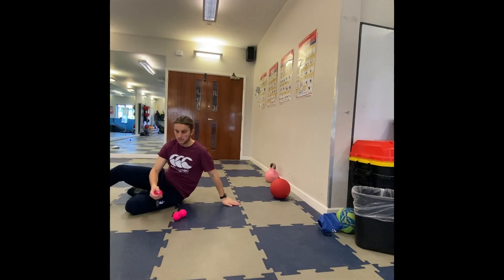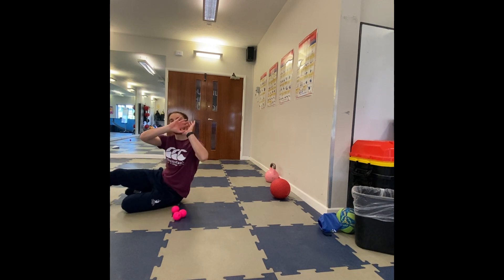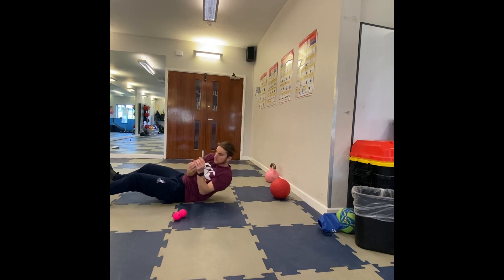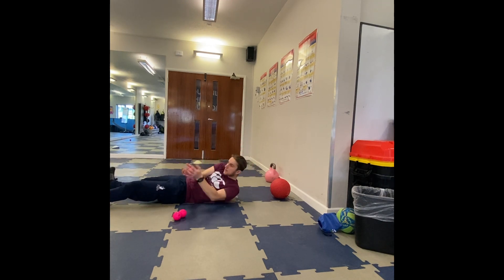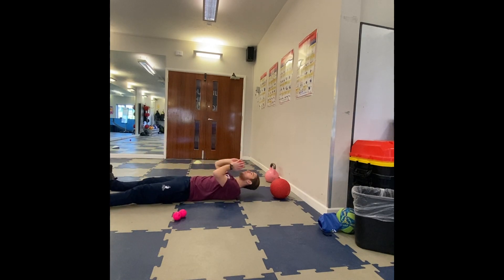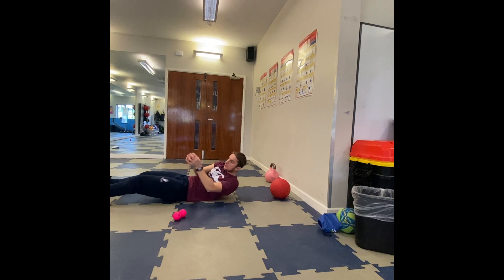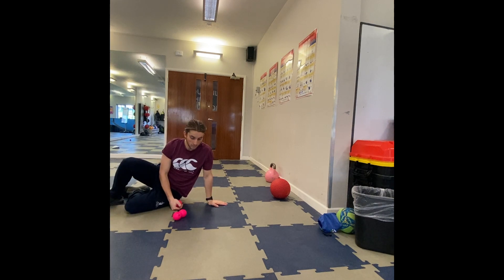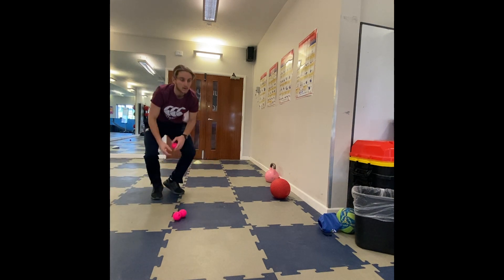Cricket - Core catching drill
Step one: Throw straight up and down, focus on decision making around catching technique
Step two: Bounce the ball off the ceiling or the wall to make it harder for yourself.